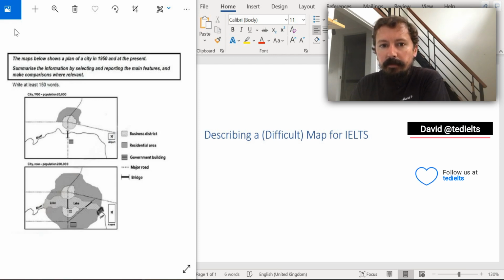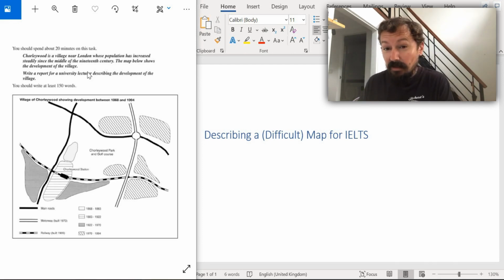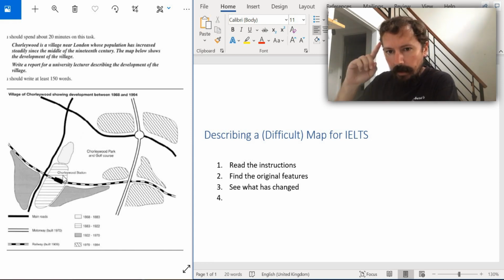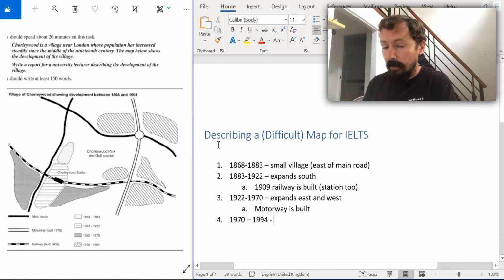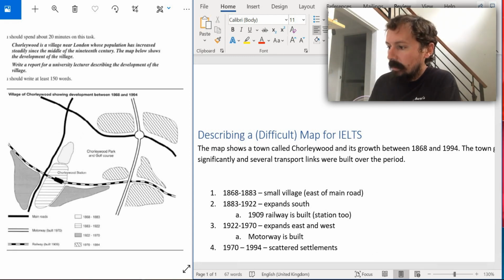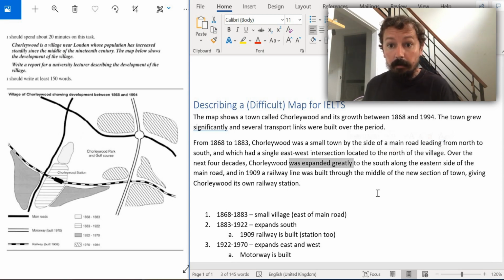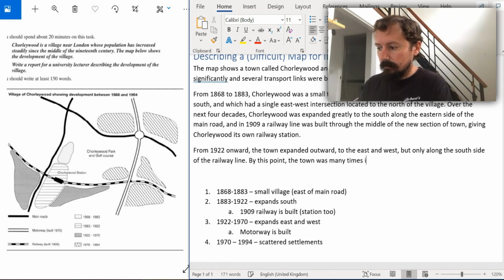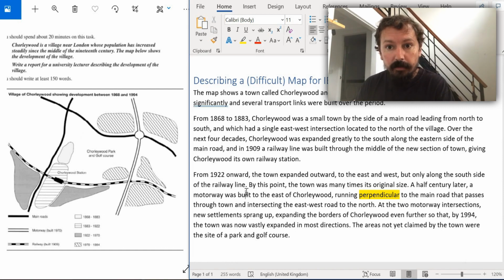Describing a Difficult Map for IELTS Writing Task 1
Have you ever wondered how to write a description of a map for IELTS writing task 1? They are not as common as line graphs, but maps certainly do appear in the writing test and so you should be ready to write about them.

Some maps feature islands and others feature rooms, parks, or buildings. There are other differences too, such as changes over time. However, in this lesson I am going to show you a really difficult map that I think will pose some challenges.

In fact, it did pose a challenge for me! I wrote "perpendicular" instead of "adjacent"! Oh dear. Bad teacher. :(

I'm going to walk you through the process of describing this map, starting with identifying the parts and then planning a reasonable answer. I will talk about some of the language needed too - including both vocabulary and grammar repeated to map descriptions.

I actually wrote about maps for IELTS writing 2 years ago and you can see that video

I also have a sample answer to one of the maps featured at the beginning of this essay.